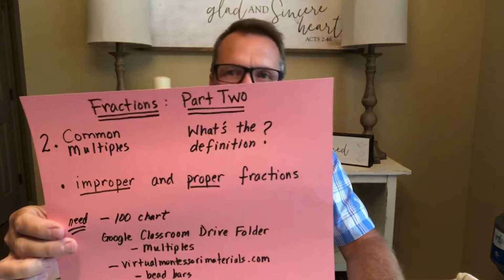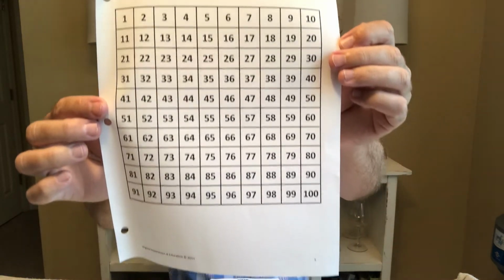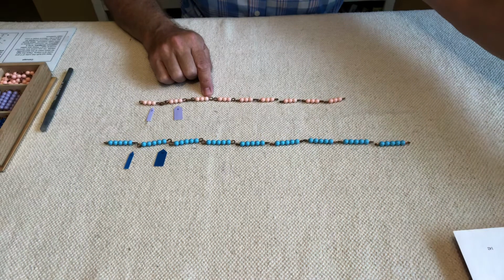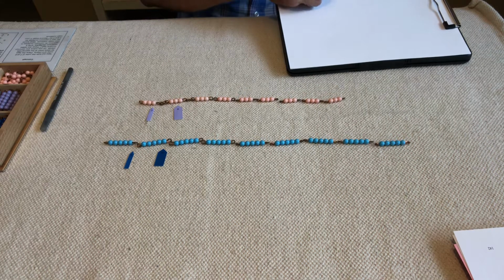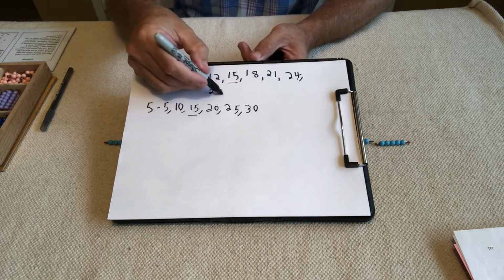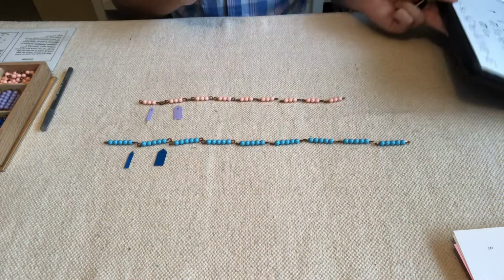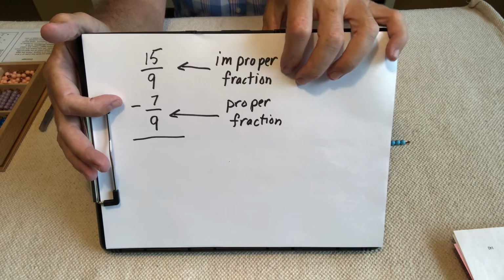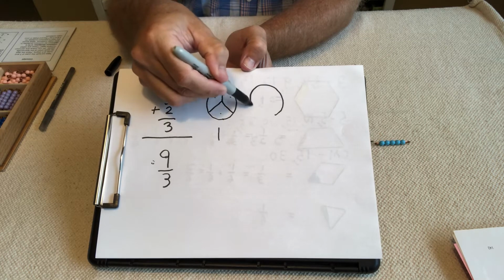Fractions: Part Two Common Multiples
Part A This is the first part of the lesson dealing with common multiples.